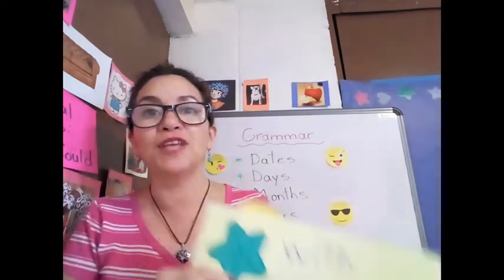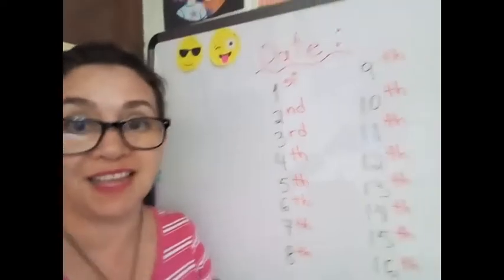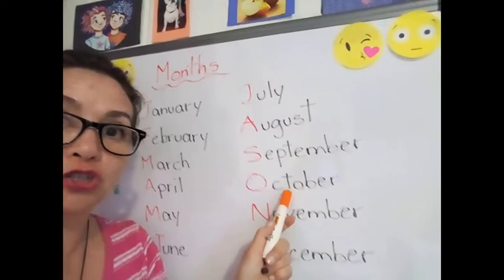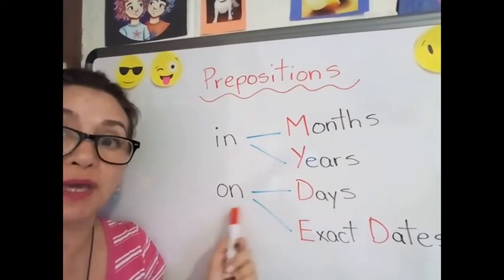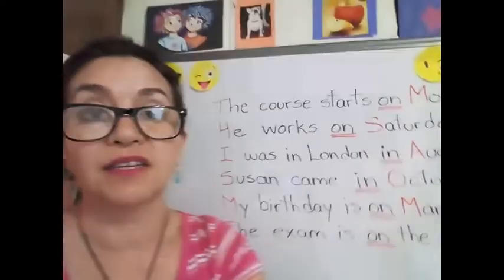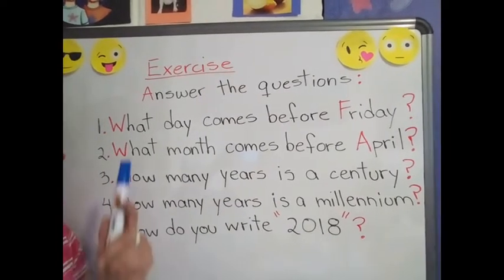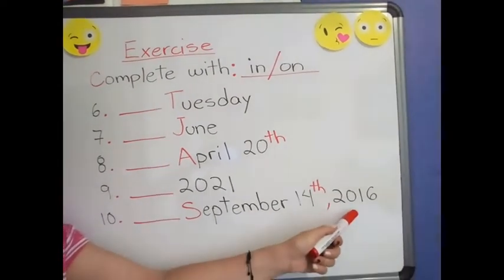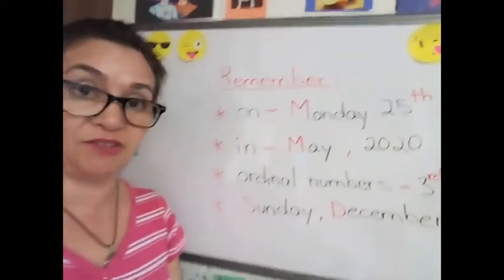Third Grade Class 26